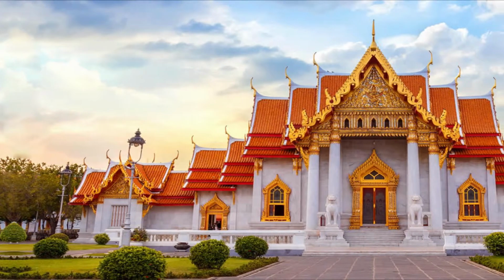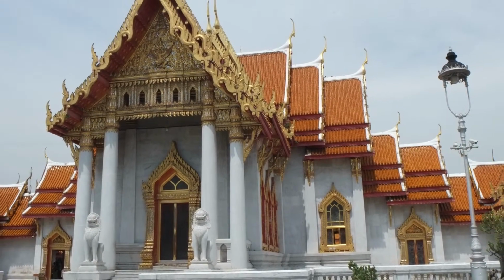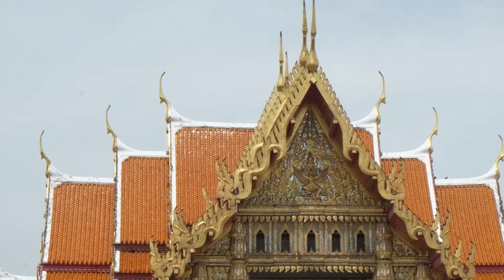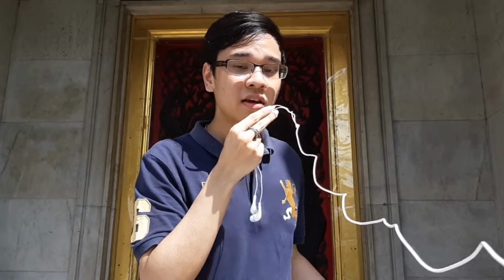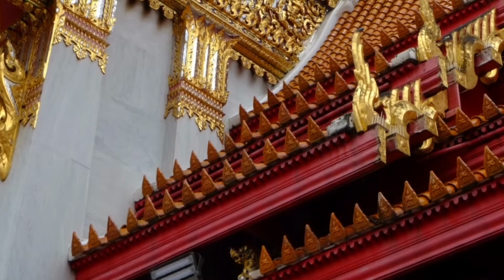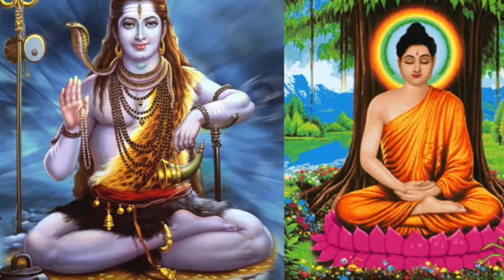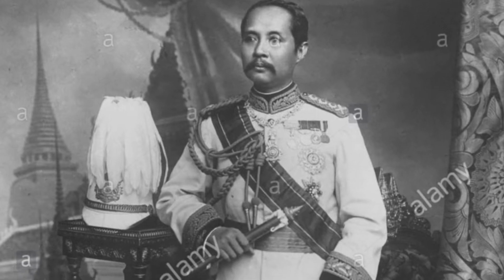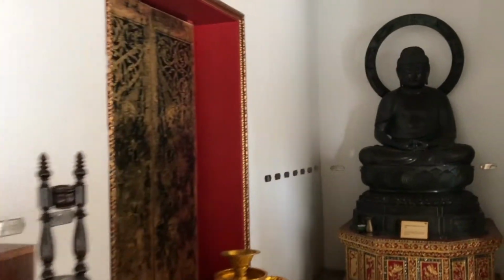Thai Lit Project 1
Chulalongkorn University Thai Literature course presentation 1